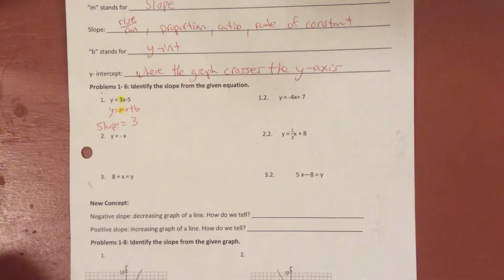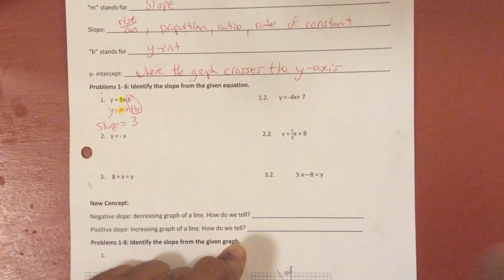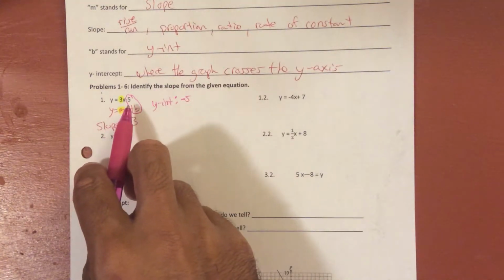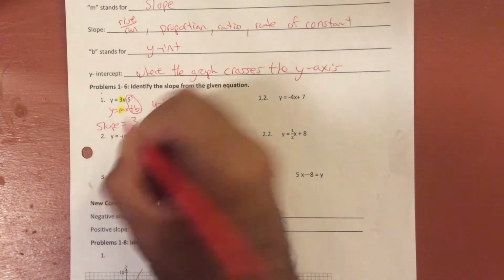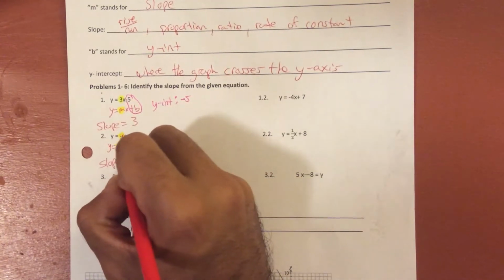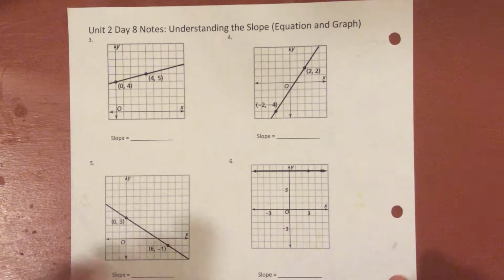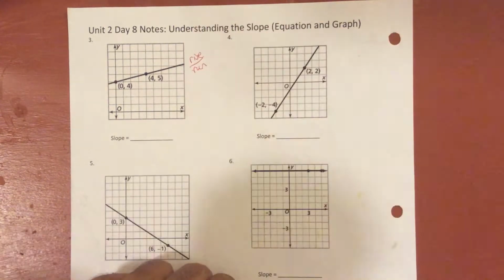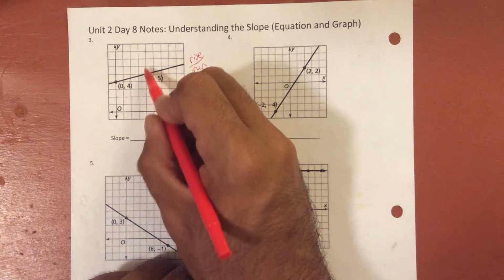8 Math Unit 2 Day 8